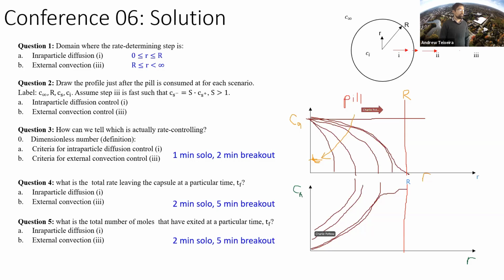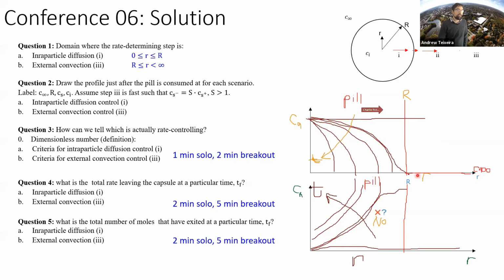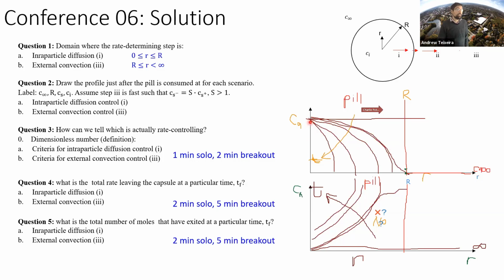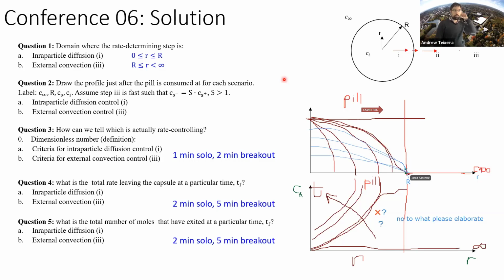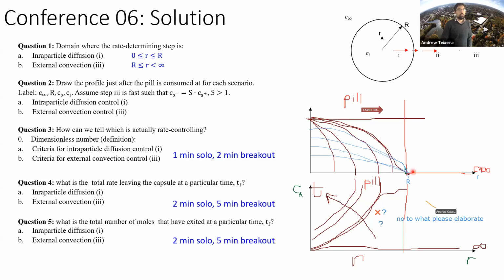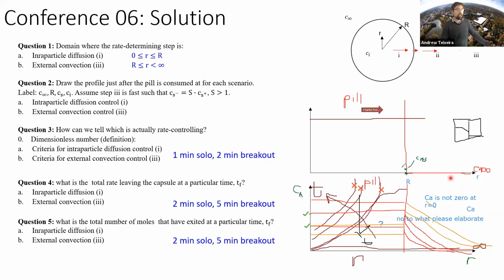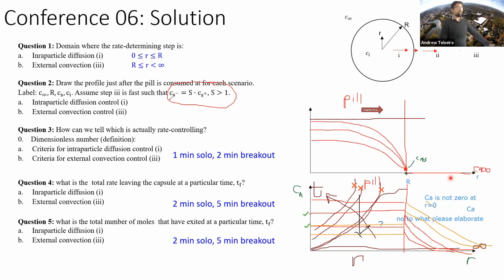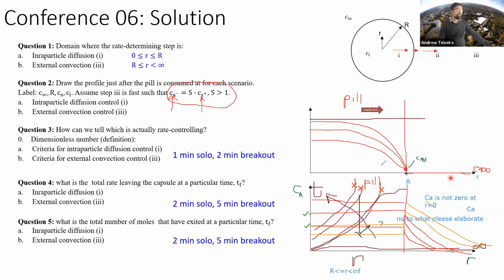Zoom lecturing: engaging qualitative PDE's for mass transfer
This video shows one strategy we used at WPI in ES3002 Mass Transfer to promote class engagement on zoom calls to understand very challenging partial differential equations and multidimensional space.